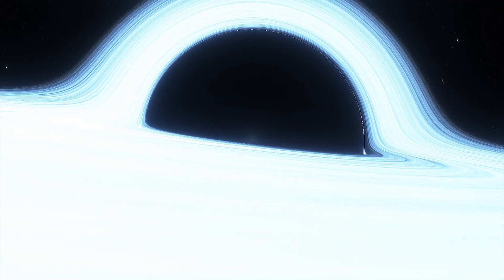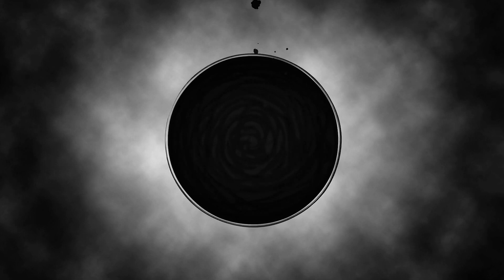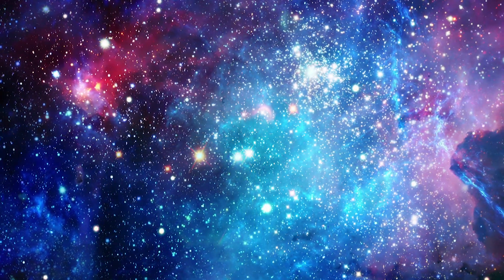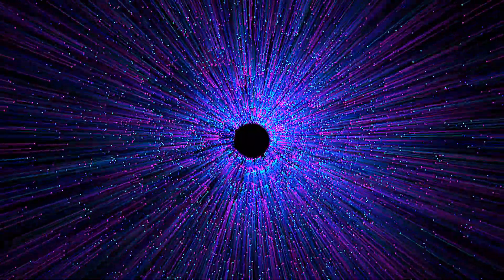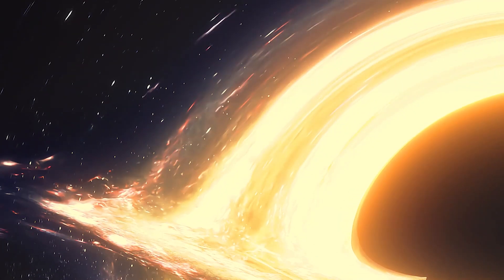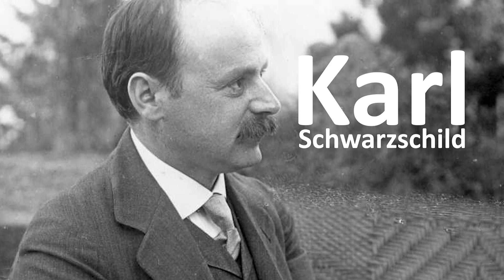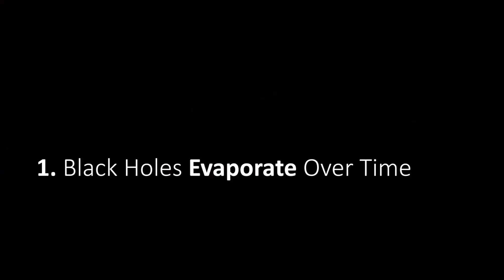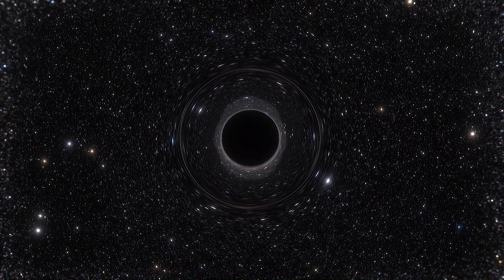Five Amazing Facts About Black Holes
In this video, you are gonna find our pick of the five most amazing facts about black holes.

5. Black Holes Don't Suck
4. Black Holes Give Birth To New Stars
3. Black Holes Slow Down Time
2. Einstein Didn't Discover Black Holes
1. Black Holes Evaporate Over Time

Narrator:
Russell Archey

Graphics & Credits:
Space Engine
Jim Campbell/Aero-News Network